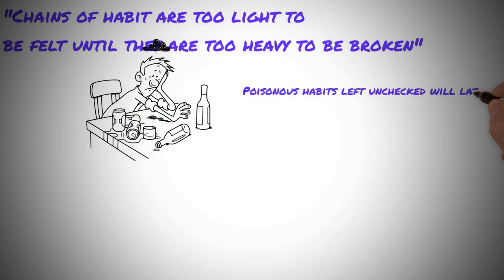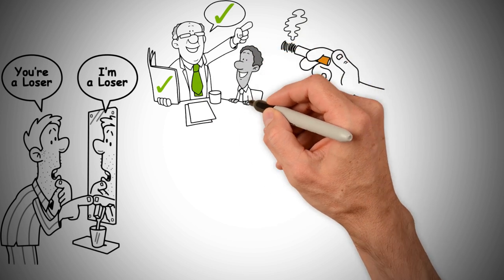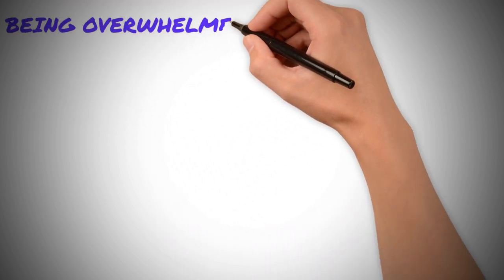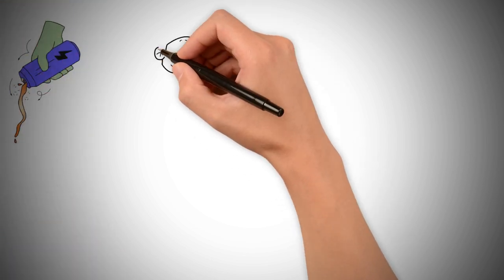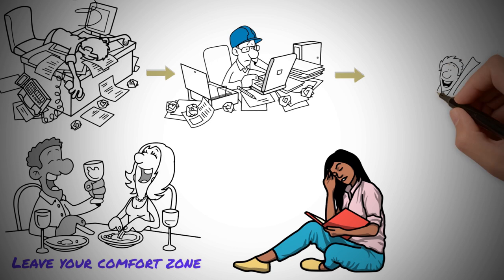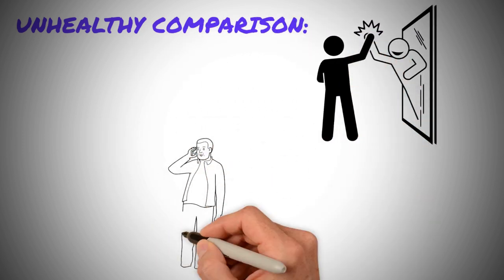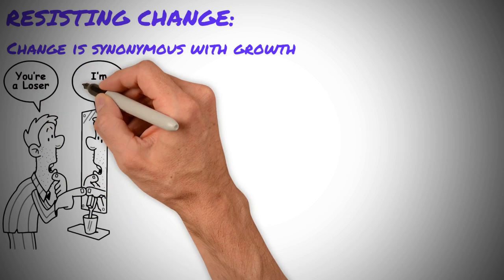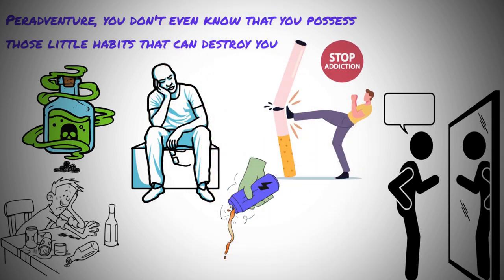POISONOUS Habits That Destroy You Sigma Males NEVER Do That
Habits that can destroy sigma male. Sigma males deal with these poisonous habits to live quality life. In this video, I'm going to talk about behaviors that can damage you.

I'm sure You will like this video: 👀
- How Sigma Males Dominate The World

👑 BECOME A MEMBER OF SIGMA MENTALITY COMMUNITY! 👑
By supporting us, you will help us to create more awesome content for you!

Thank you KINGS & QUEENS
👑 Sigma Male - The Rarest Man On Earth.